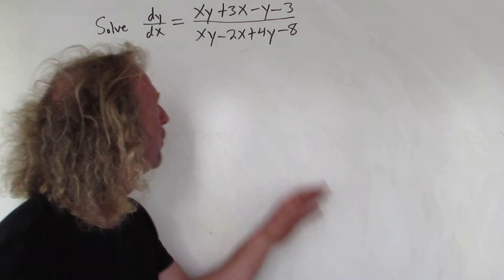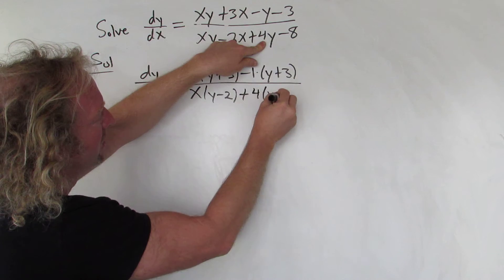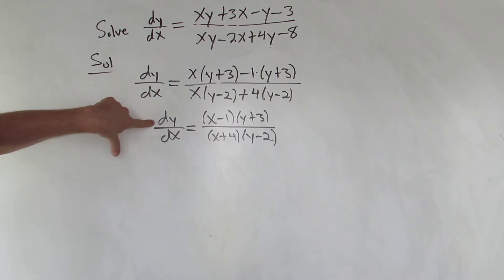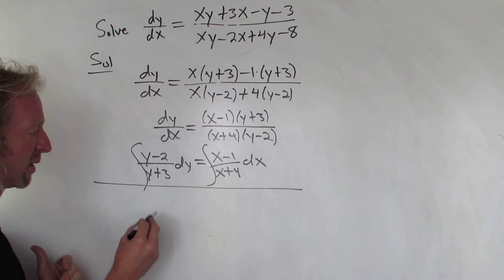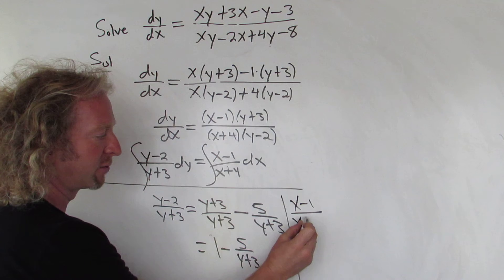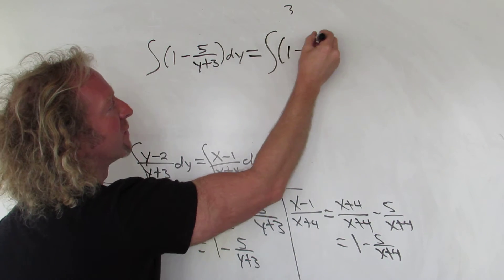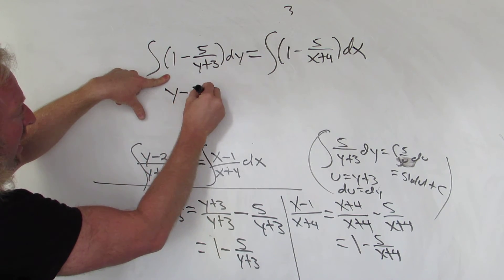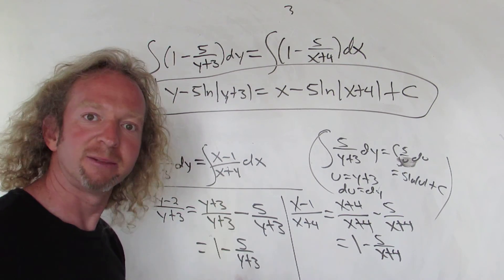Separable Differential Equation dy/dx = (xy + 3x - y - 3)/(xy - 2x + 4y - 8)